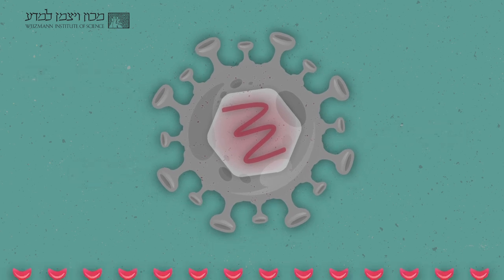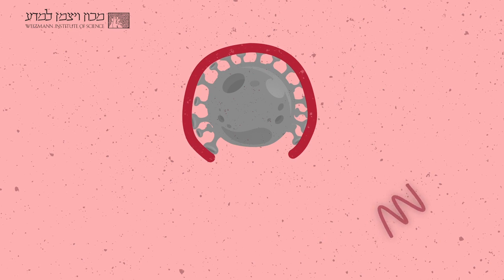Cómo bloquean los primeros instantes del COVID19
El doctor Ori Avinoam del Departamento de Ciencias Biomoleculares del Weizmann Institute of Science cuenta el trabajo de su laboratorio, para bloquear el virus desde sus primeros pasos.